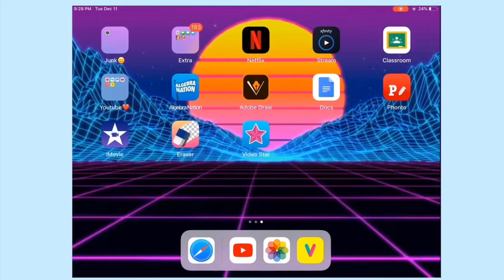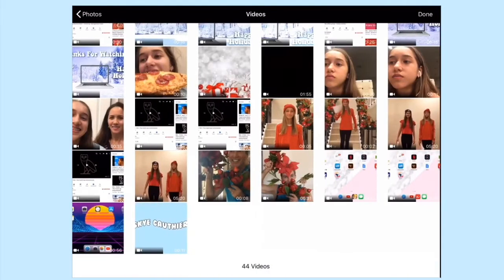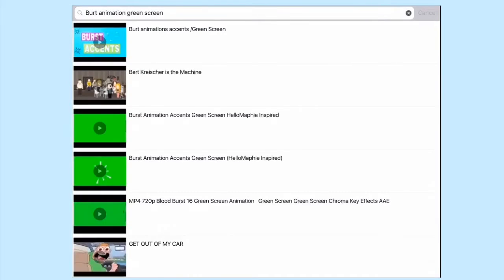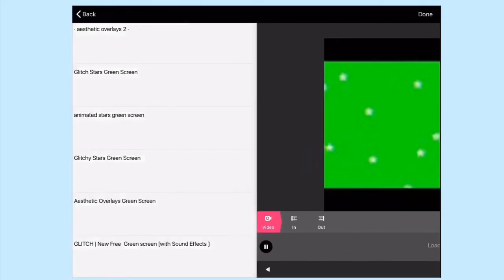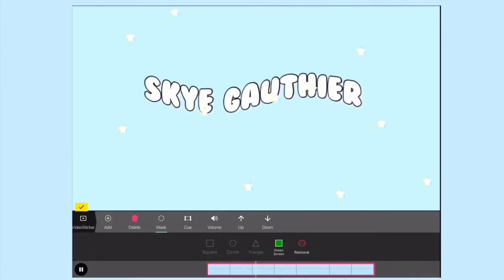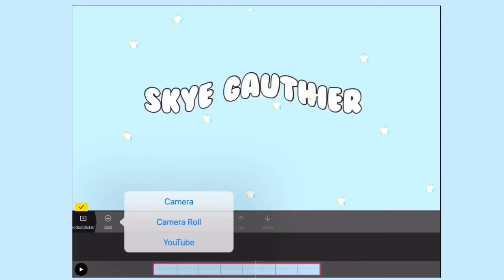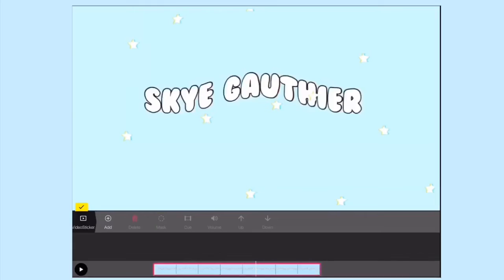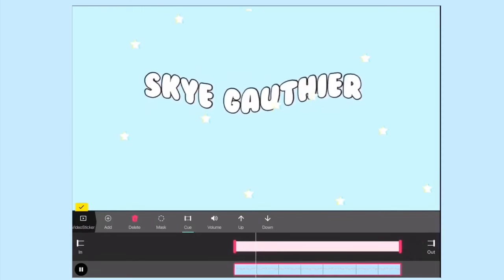HOW TO USE GREEN SCREENS ON AN IPHONE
Hope you guys enjoyed this video! Hopefully it helped💕💕